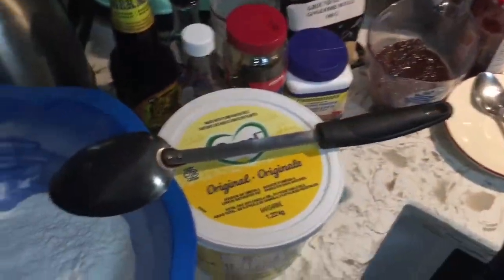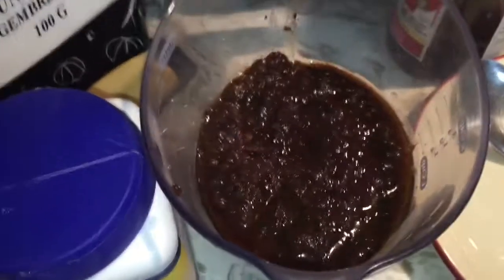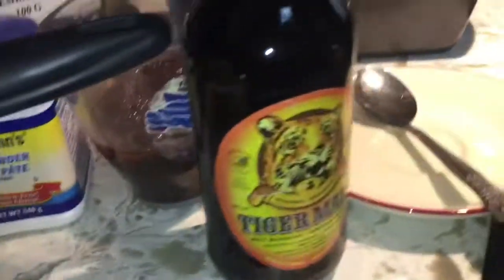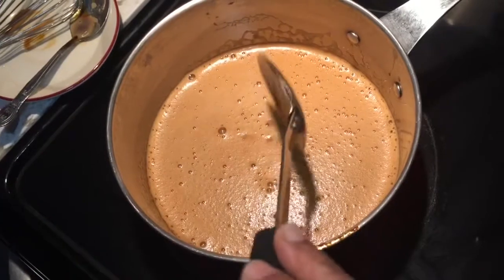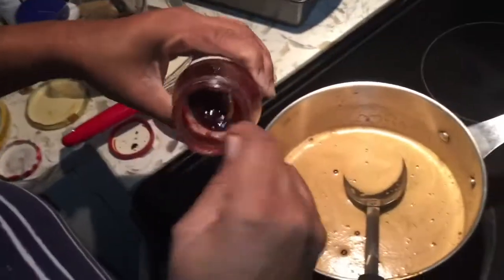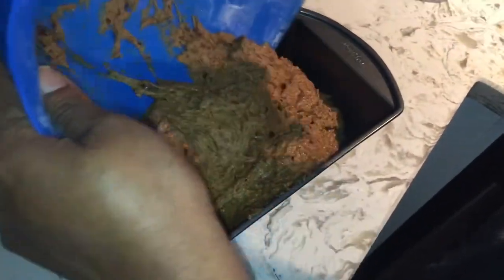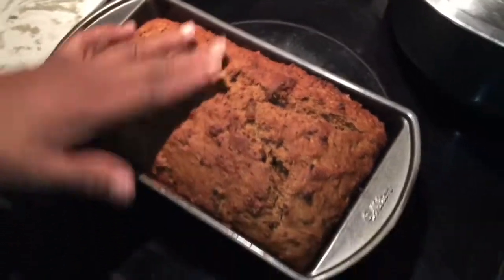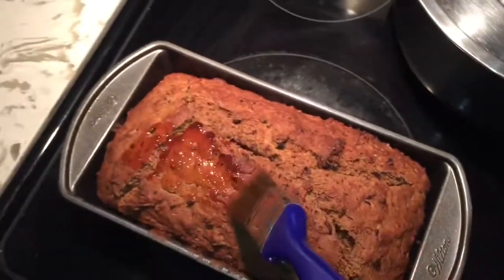JAMAICAN SPICED BUN 🇯🇲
Leave any suggestions for recipes & cooking videos in the comments below.